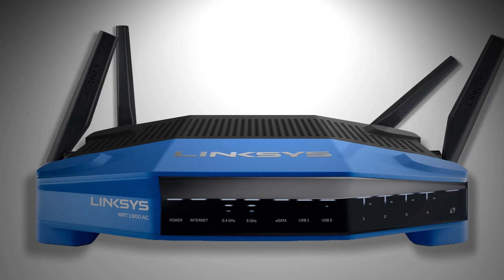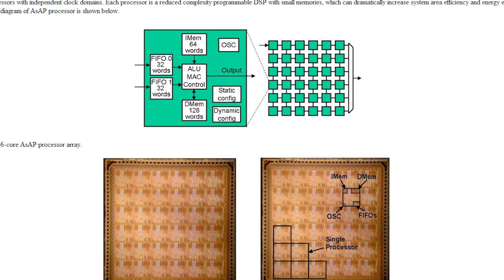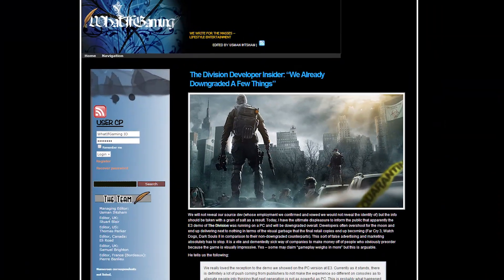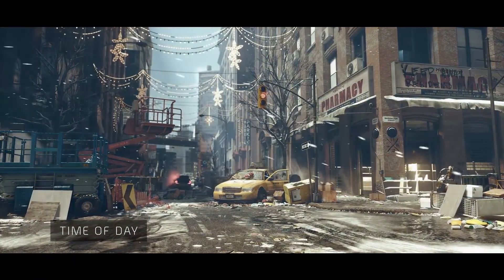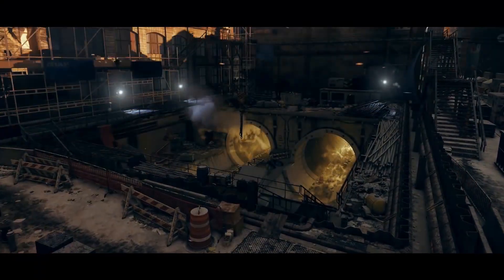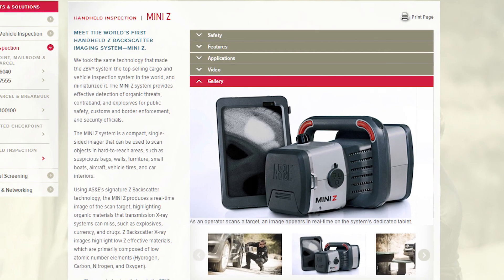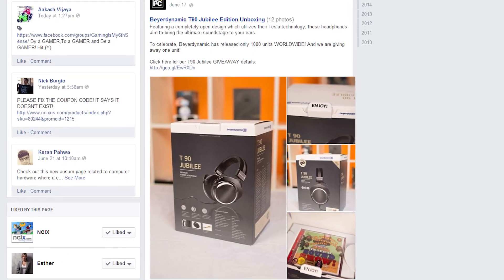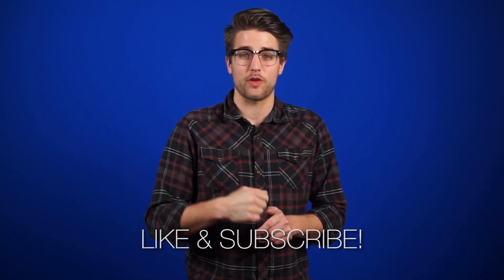The Division downgraded? X-ray guns, 36-core CPU - Netlinked Daily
Researchers in Singapore unveil a 36-core processor that uses a "network on a chip" to communicate with itself; An anonymous Ubisoft developer claims The Division will be downgraded on PC; a company makes a handheld X-ray scanner for law enforcement.

Episode Credits:
Host: Riley Murdock
Writer: Riley Murdock
Editor: NCIXAce